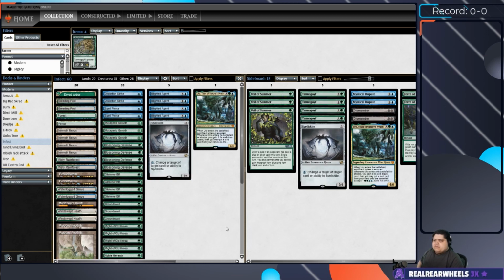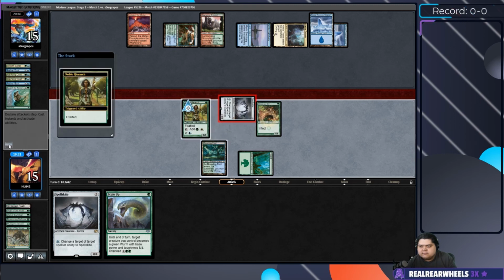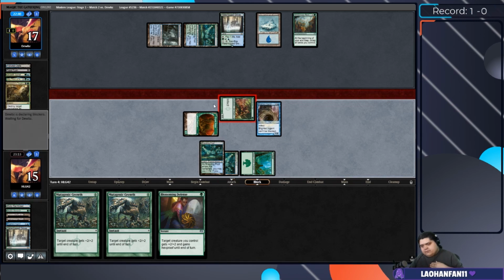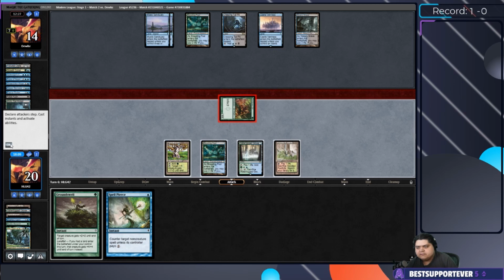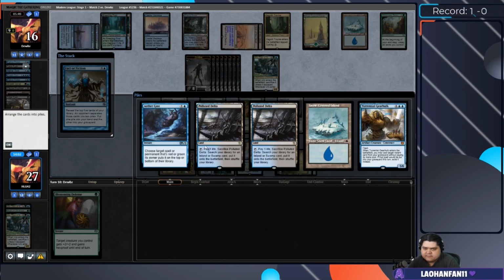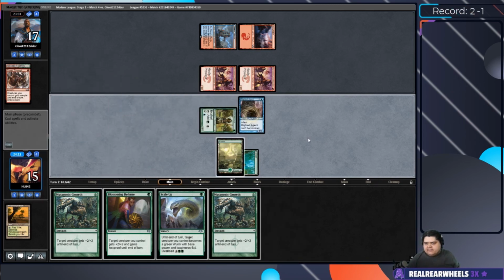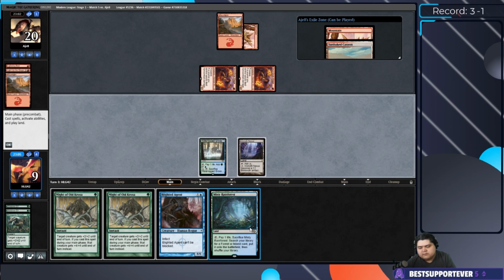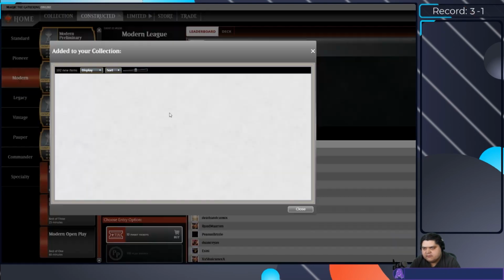[Modern] Uro Infect 1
To close out the month long infection, we try out Uro, Titan of Nature's Wrath in infect. How does the card impact the deck? Is it something infect should be looking at for the future, or just a cute tech piece?

Timeline:
Match 1: 1:17
Match 2: 19:28
Match 3: 55:40
Match 4: 1:03:41
Match 5: 1:16:56